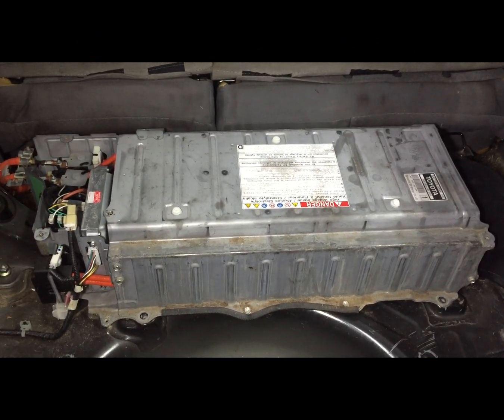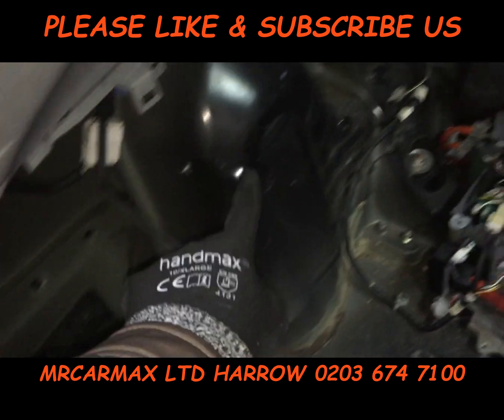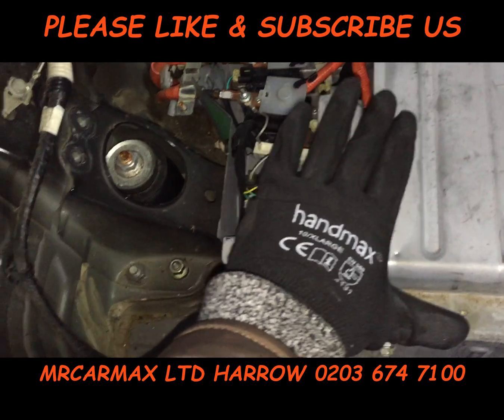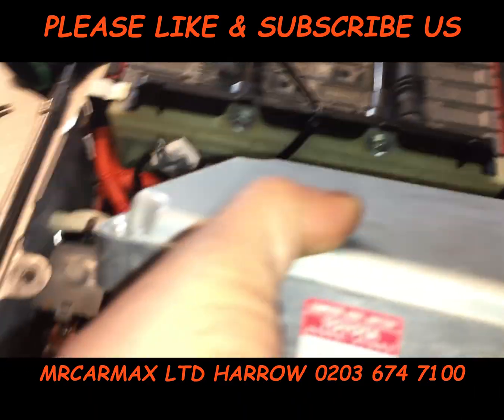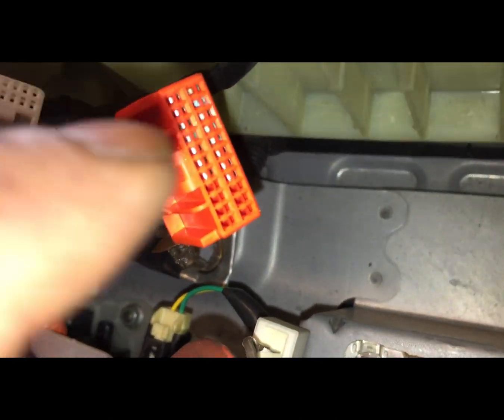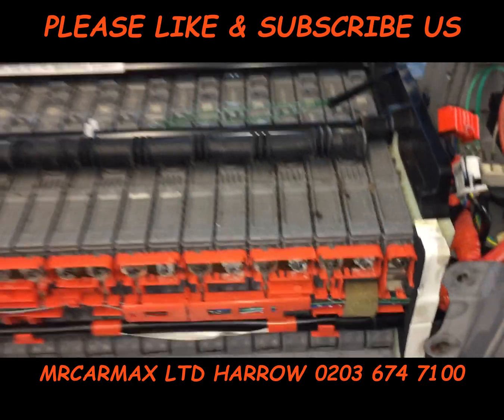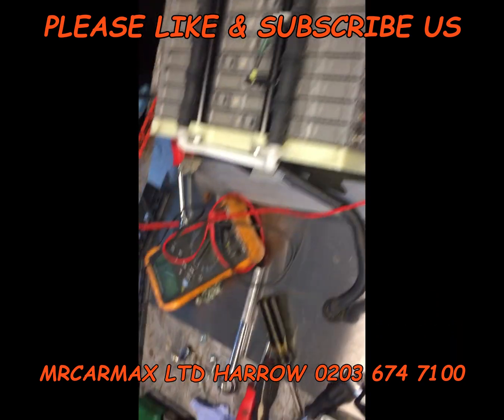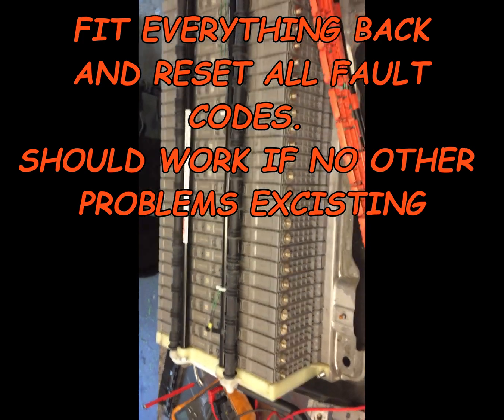GEN2 PRIUS HYBRID BATTERY FAULT FIX EV BATTERY REPAIR C1241 C1259 C1300 C1310 P0AFA HYBRID BATTERY V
GEN2 PRIUS HYBRID BATTERY FAULT FIX EV BATTERY REPAIR C1241 C1259 C1300 C1310 P0AFA P0A80 P3000 P0A93
HYBRID BATTERY VOLTAGE LOW ERROR
C1259 HV System Regenerative Malfunction
C1310 Malfunction in HV system
P3015 Battery Block 5 Becomes Weak
P3016 Battery Block 6 Becomes Weak
P3000 HV Battery Malfunction
P0A80 Replace Hybrid Battery Pack